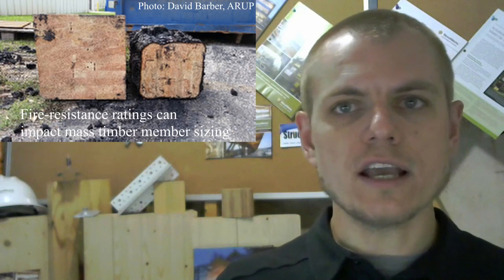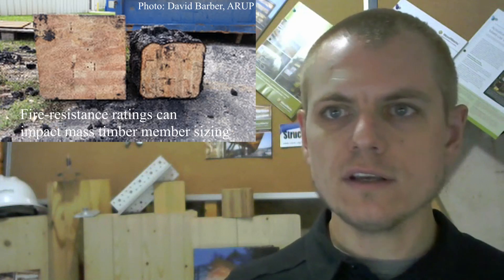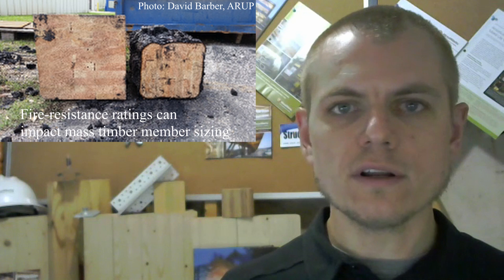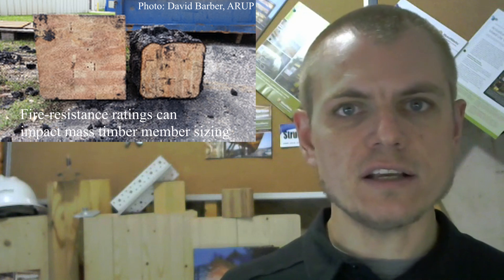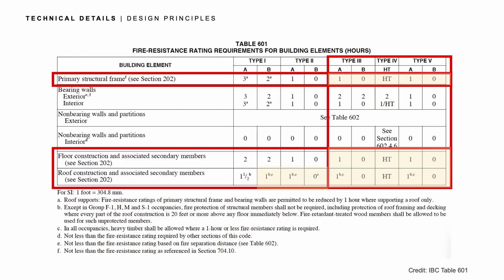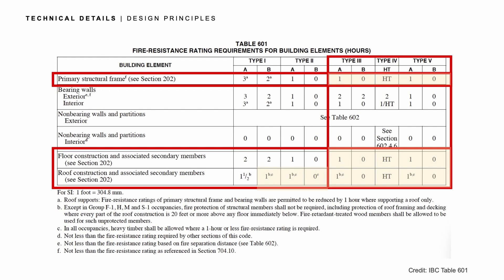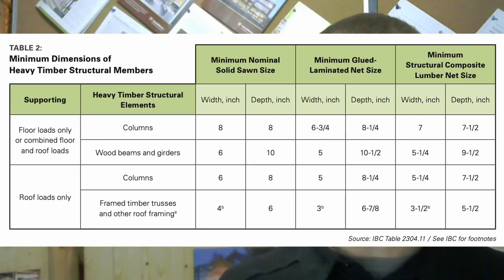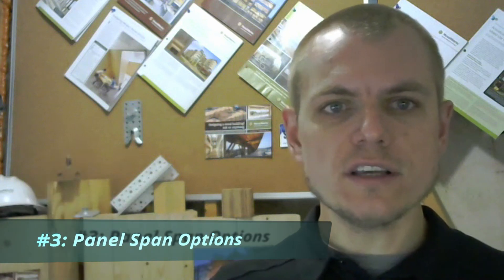Key Early Design Decisions for Mass Timber Construction | 2 Min Tues 10.13.20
There are a number of early design decisions for mass timber projects that have a big influence on costs and options further on in design. This week's video discusses these decisions, and how one influences the others.